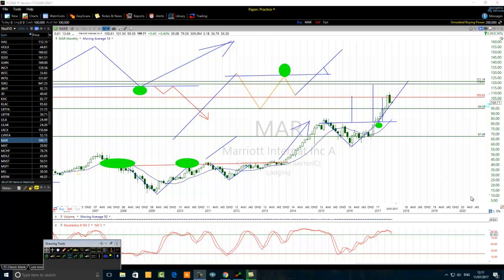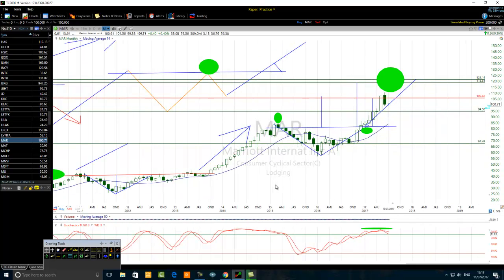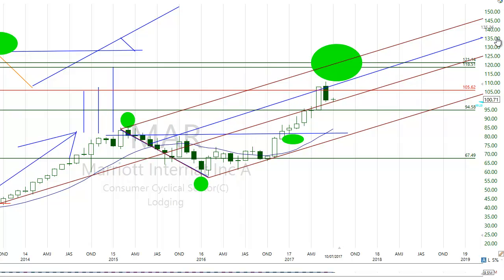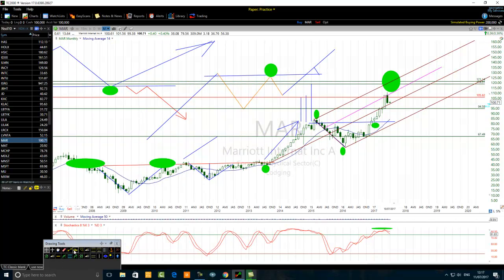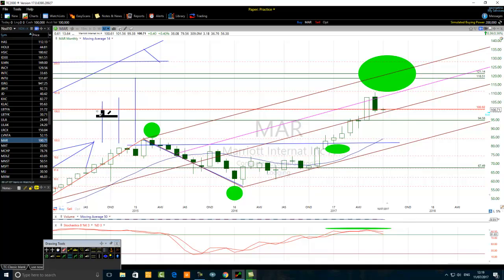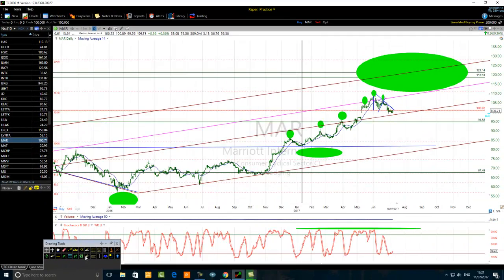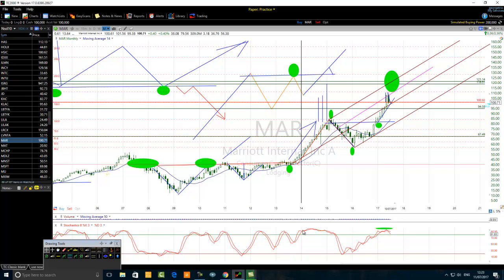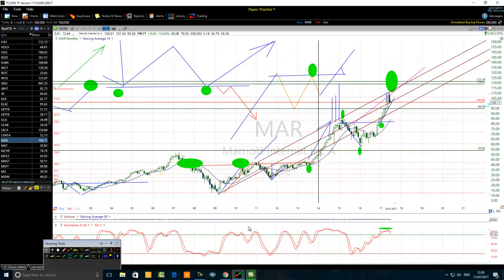Ordinary Stochastic Trader Reveals Secrets Of A Specific Overbought Stochastic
Take your overbought stochastic indicator trading strategies to the
next level.  Be able to filter out unreliable and risky overbought
stochastic trading signals like a pro.

Know the secrets of the overbought stochastic today.